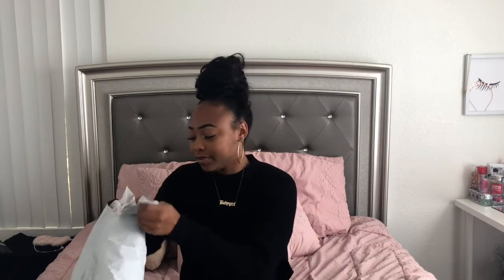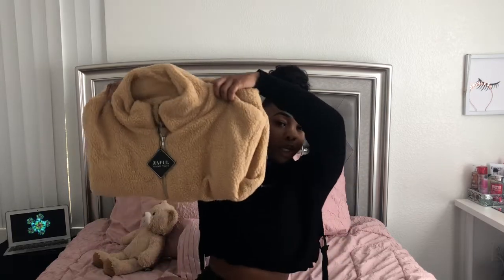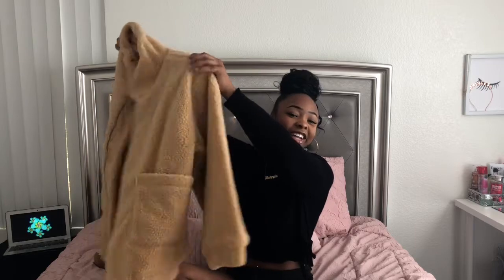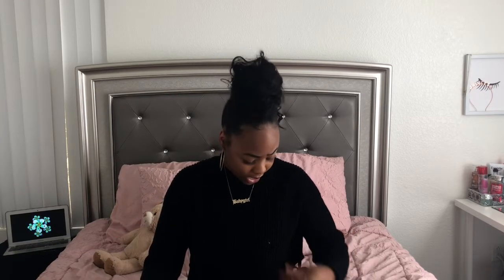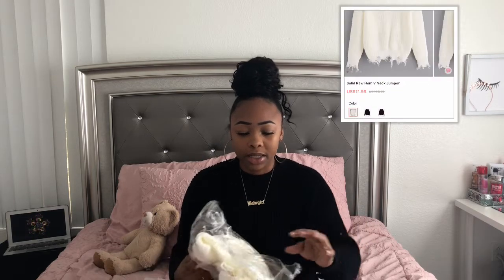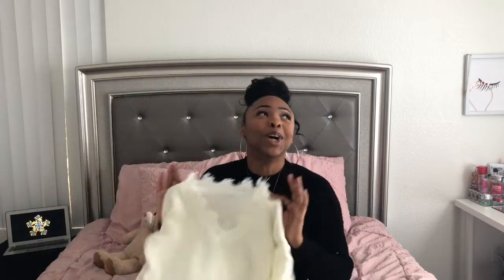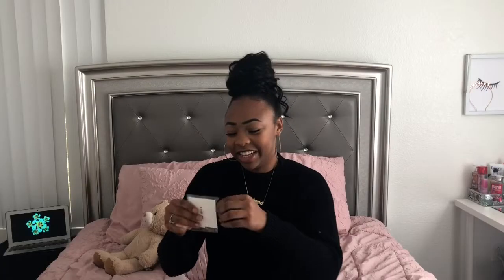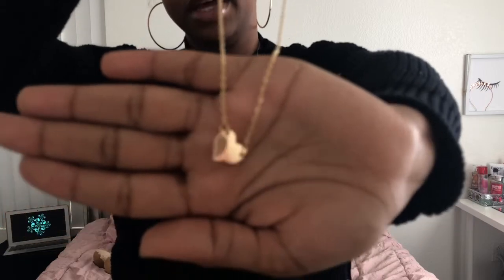FALL TRY ON HAUL 2018 || FASHION NOVA || ZAFUL || ROMWE